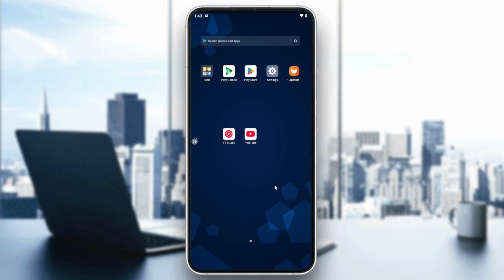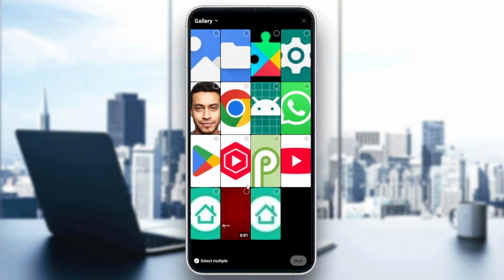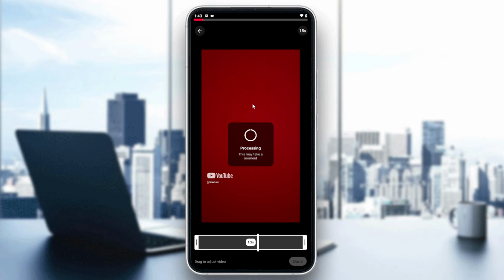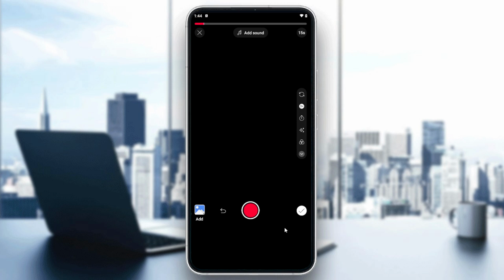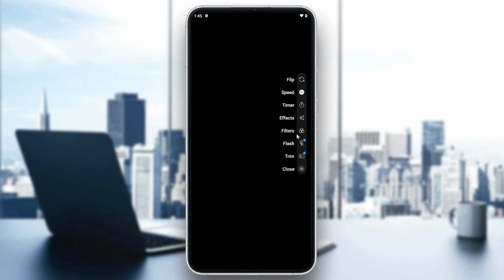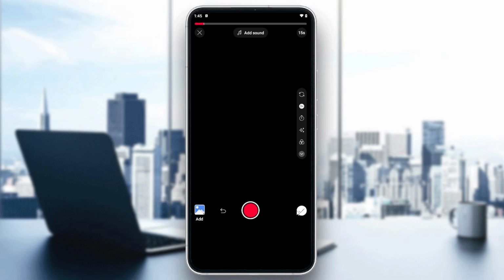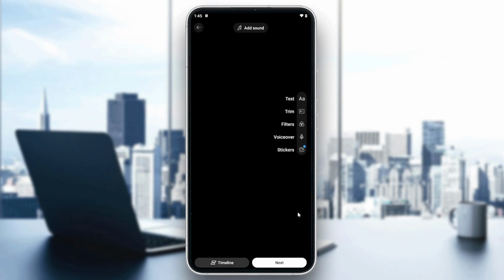How To Put YouTube Shorts In x3 Speed Tutorial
Today we talk about put youtube shorts in x3 speed,how to put youtube shorts in x3 speed,shorts,x3